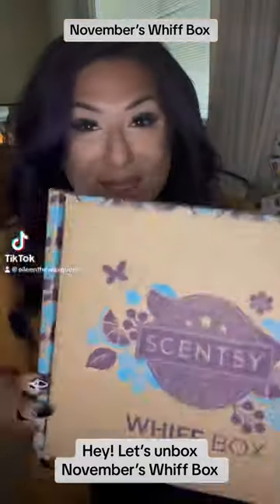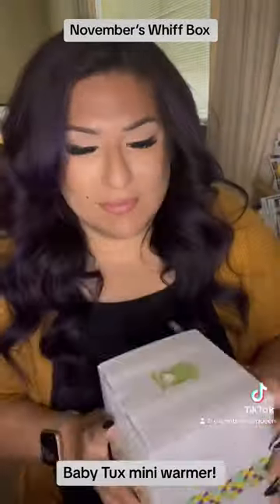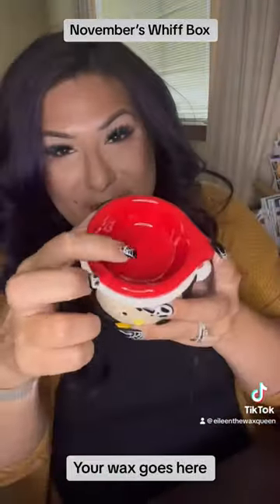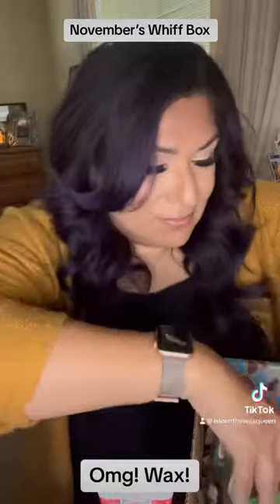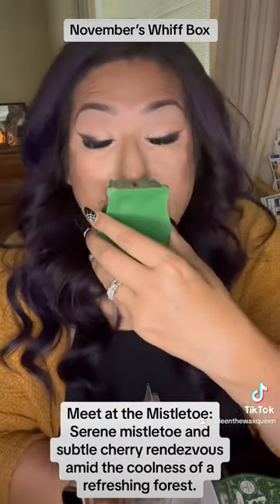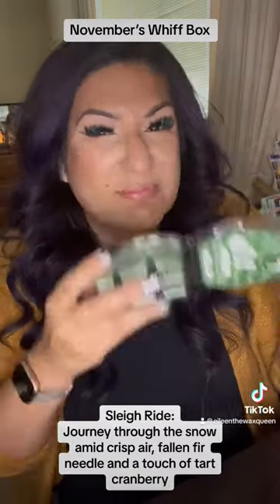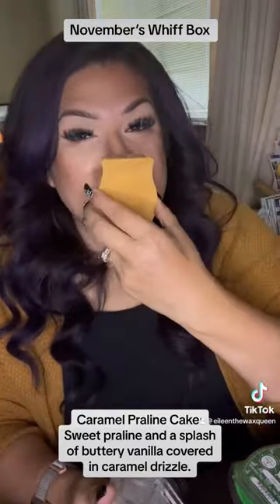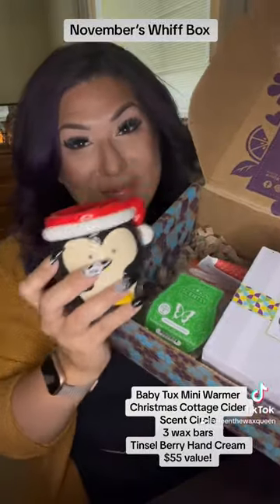November’s Whiff Box 📦